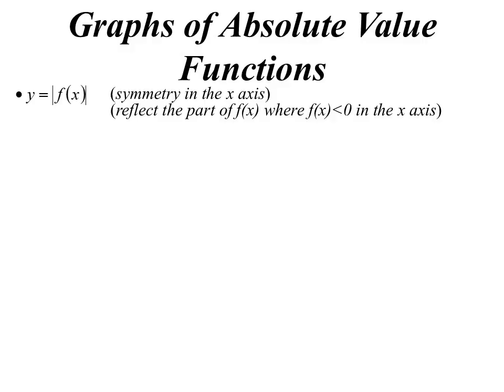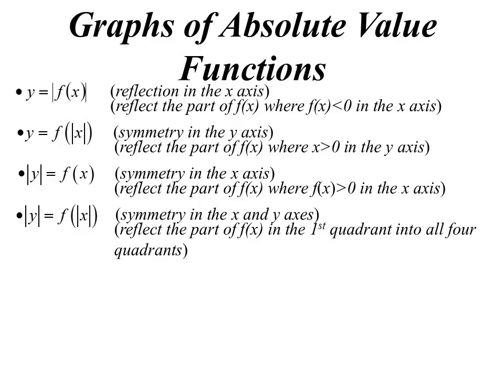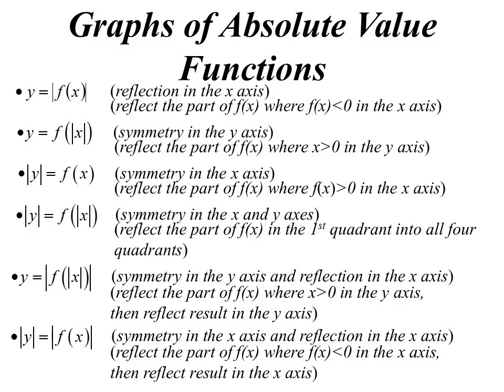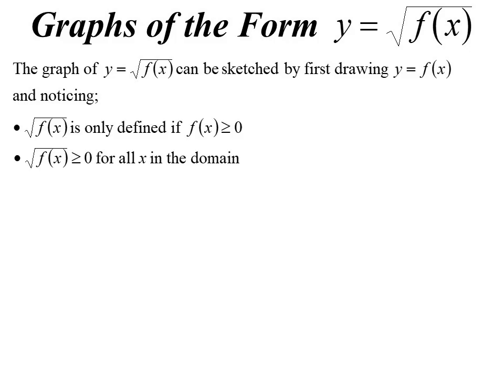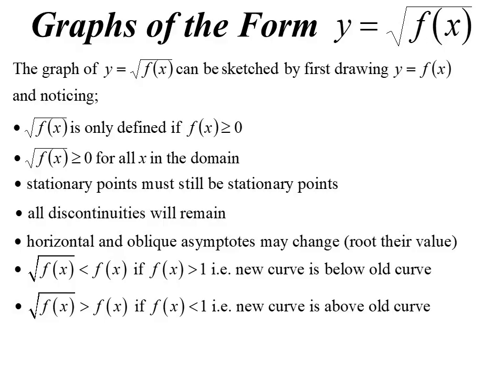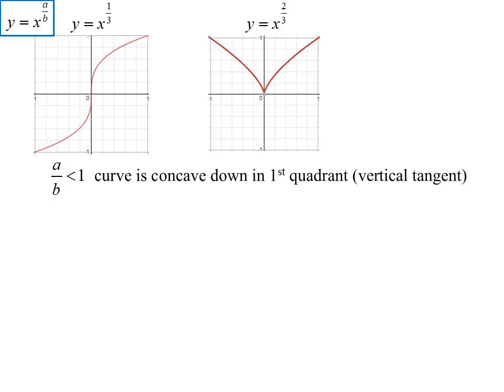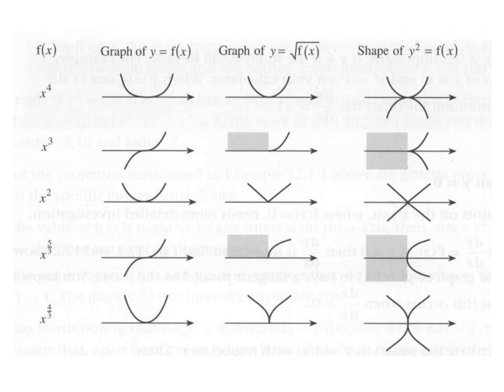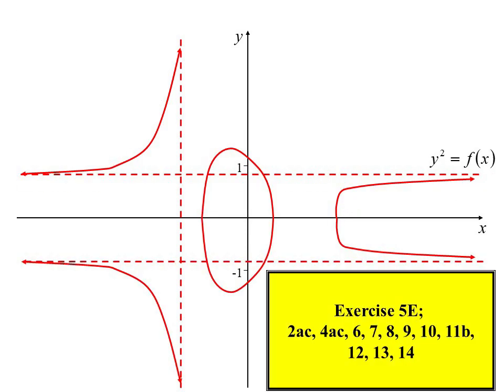11X1 T06 05 absolute value & roots graphs 2025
Applying the absolute value function to graphs and finding the square root of a graph